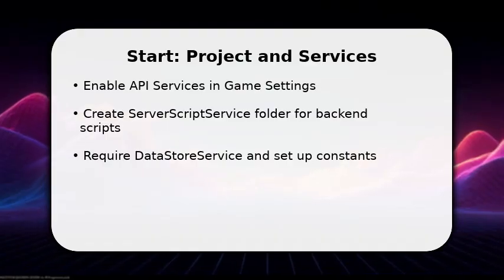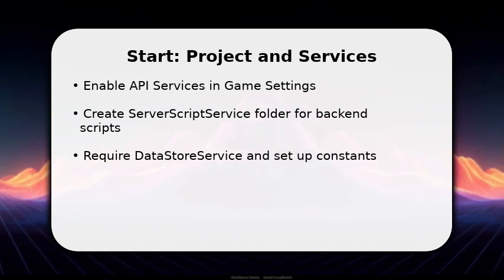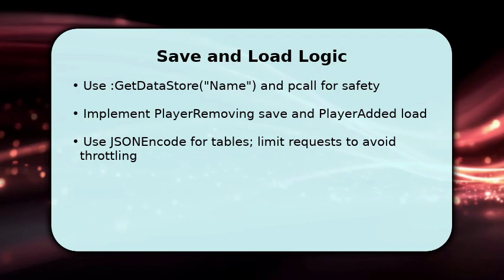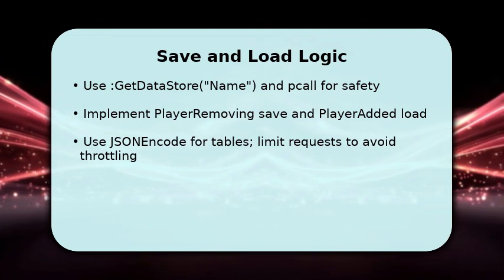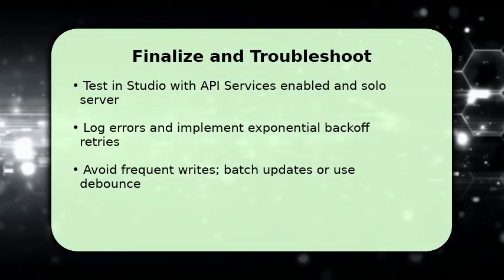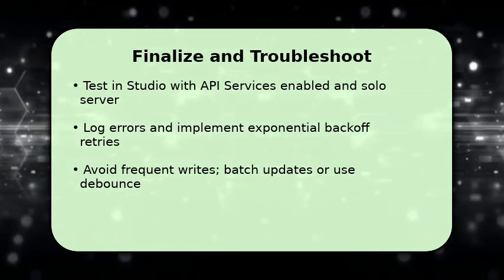How to Make Leaderstats Datastore in Roblox Studio (updated)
Dive into the world of Roblox game development as we explore how to create and manage a leaderstats datastore within Studio. This updated guide provides step-bythy tips, best practices for tracking player progress, and advanced customization options.

Roblox, LeaderStats Datastore, Game Development in Roblox Studio, Player Progress Tracking, Customizing Leaderboards, Data Management in Games, Creating Data Stores for Robux Competitions, Optimize Your Game with Roblox Statistics, Roblox Developers Guide, Leaderboard Integration Techniques, Enhancing Player Experience